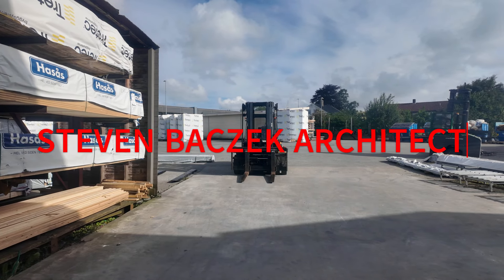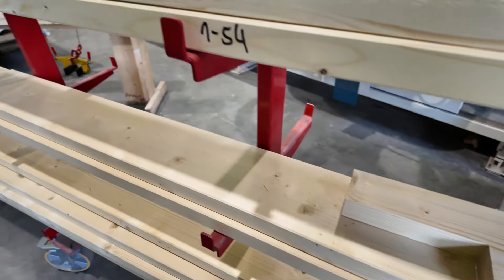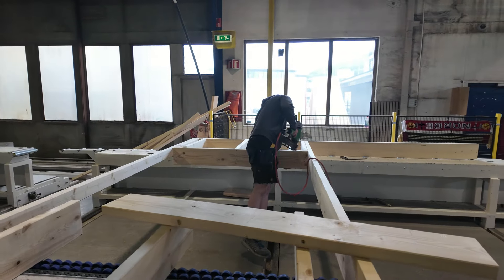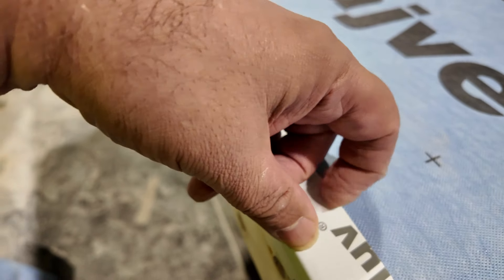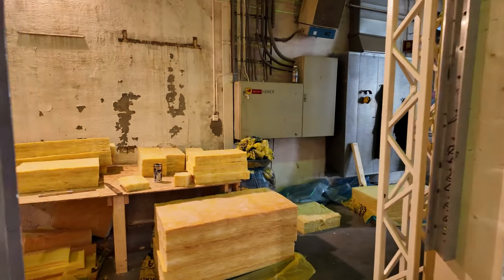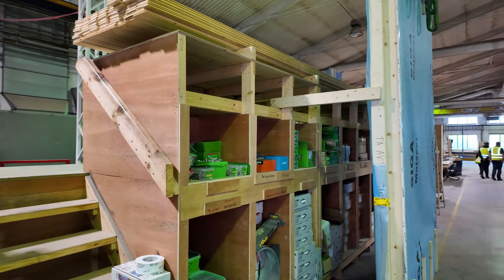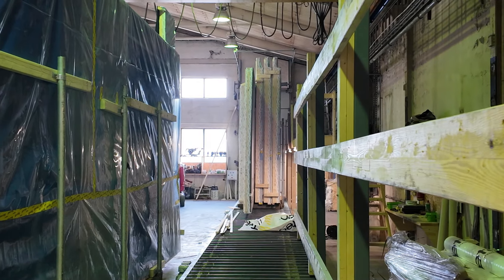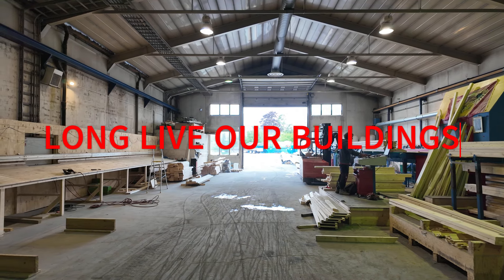PREFAB Factory Tour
Let's walk thru a Prefab Factory Tour